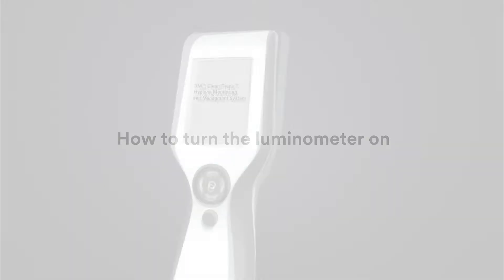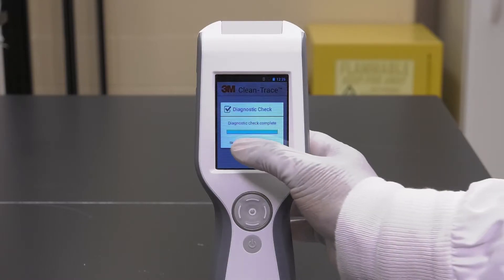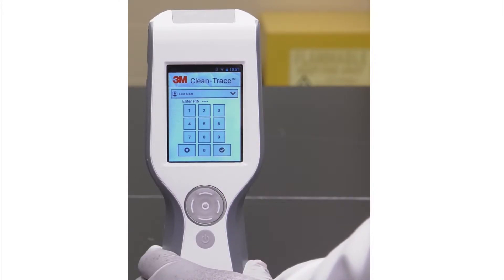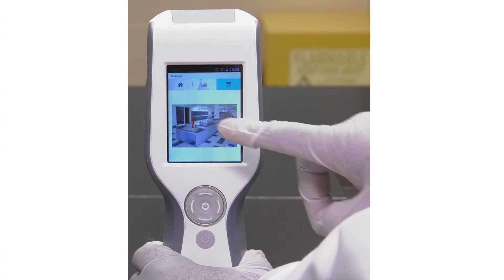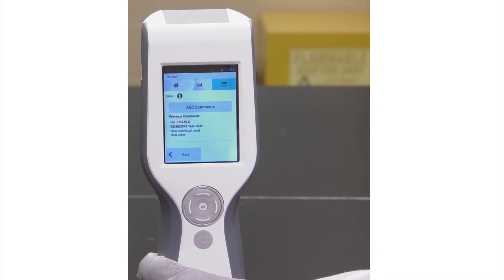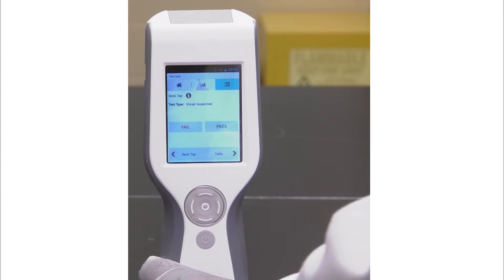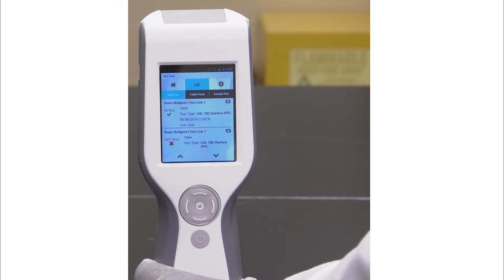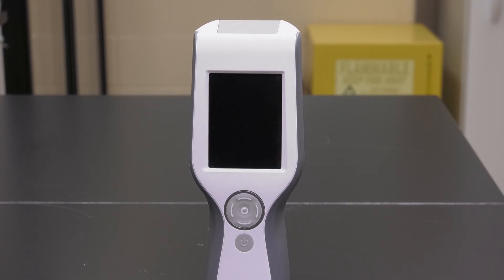3M Clean-Trace LM1 luminometer systeem ATP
Neogen Food Safety (voorheen 3M)  Clean-Trace Hygiene Monitoring en Management Systeem LM1 ATP. Een handzame luminometer voor het professioneel uitvoeren van hygiënecontroles na uitgevoerde reiniging. Optimaliseer voedselveiligheid en verkrijg binnen enkele seconden resultaat. Geleverd inclusief een nieuw, krachtig software platform.

Brilliant Group is officieel partner van zowel 3M als Neogen en biedt een uitgebreid assortiment met professionele producten voor onder meer de voedingsmiddelen-, dranken-, groente-, fruit- en zuivelindustrie. Daarnaast voorzien wij onze klanten in gericht advies bij specifieke hygiëne of veiligheidsvraagstukken.

Meer informatie over Neogen?
Indien gewenst voorzien Brilliant Group en Neogen ondersteuning op maat voor specifieke bescherming van uw processen en eindproduct. Neem vrijblijvend contact op met een van onze medewerkers voor het maken van een afspraak.